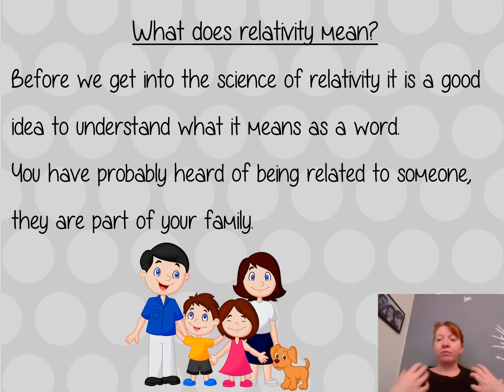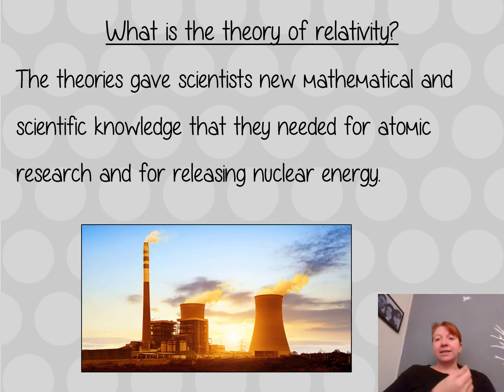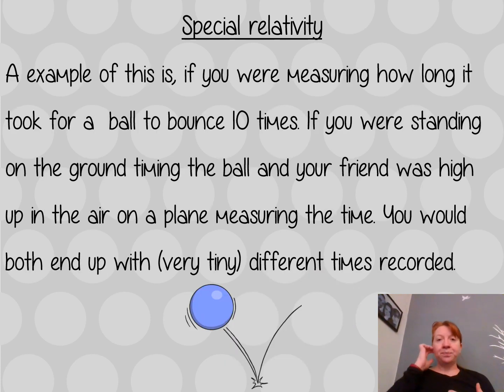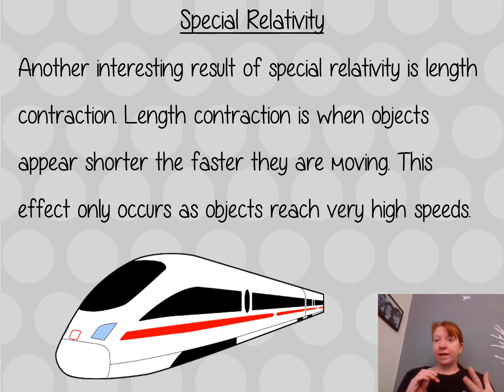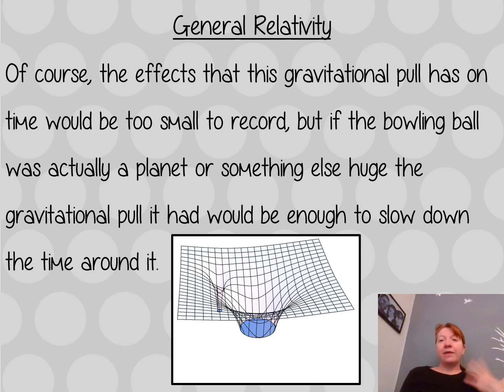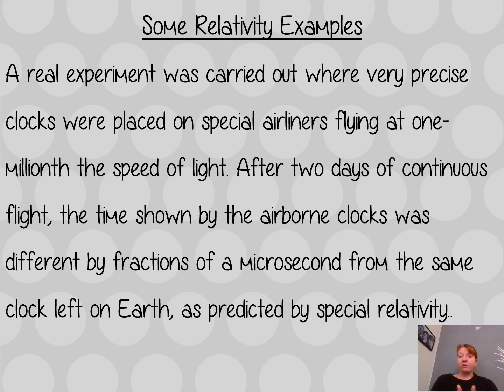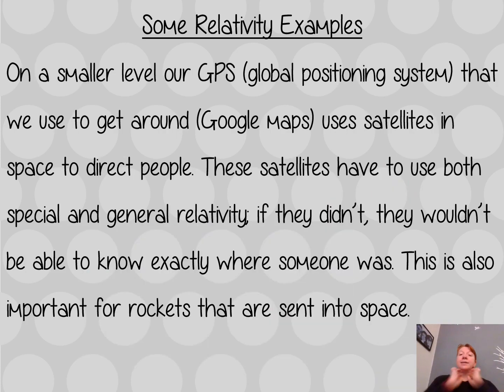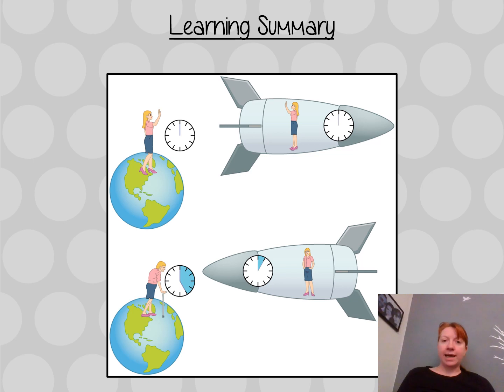Understanding Relativity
This is my lesson on easy understanding relativity.

You can find the full lesson, worksheets and games at my TPT store

I also do other complete science lessons.